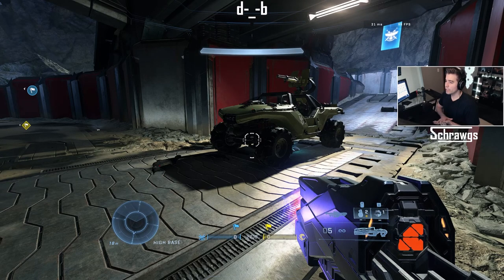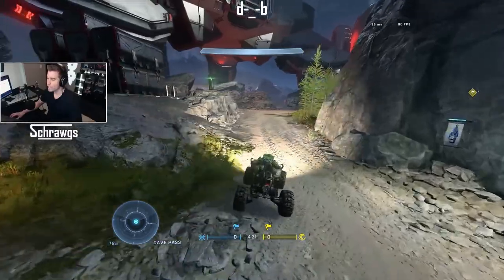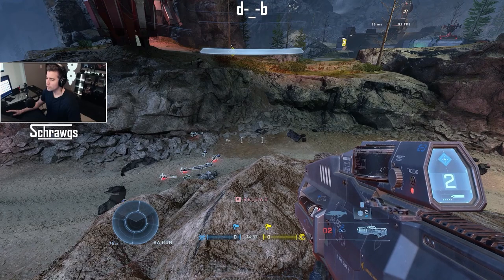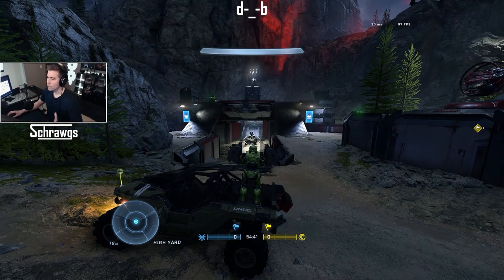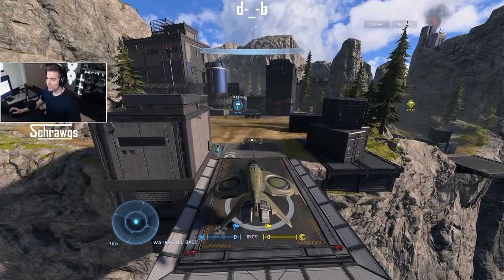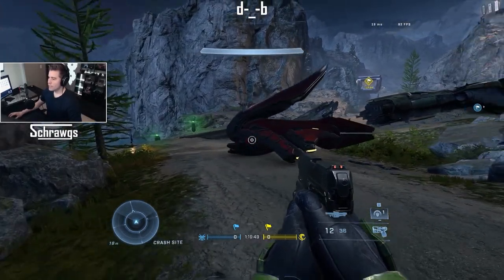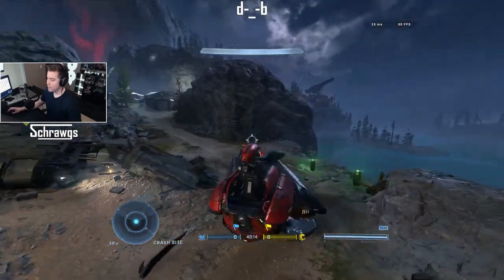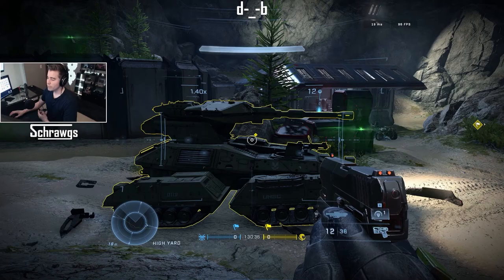Halo Infinite Ultimate Vehicle Guide - TTK, Disabling Tips, and More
I cover all the vehicles currently available in Halo Infinite Multiplayer.  For each vehicle I show how much damage they can take from various weapons as well as how much damage they can dish out.  I also provide a variety of tips and tricks such as vehicle weak points, disabling, and hijacking.

I will provide chapters if you want to skip around, but the order in which I talk about vehicles is - Mongoose, Gungoose, Warthog, Rockethog, Razorback, Ghost, Brute Chopper, Wasp, Banshee, Wraith, and Scorpion.

Chapters:
0:00 Intro
1:40 General Vehicle Tips
4:21 Disabling Vehicles
6:29 Hijacking & Grapple
8:33 Mongoose
11:27 Gungoose
14:10 Warthog
20:43 Rockethog
24:02 Razorback
27:27 Ghost
31:02 Brute Chopper
37:49 Wasp
46:10 Banshee
52:00 Wraith
58:08 Scorpion Tank
1:06:30 Outro